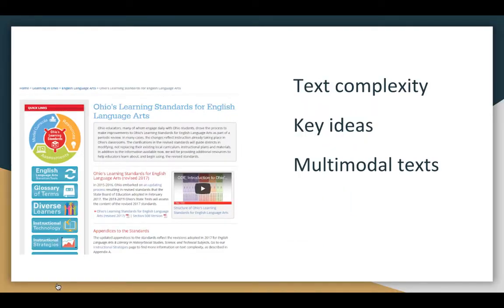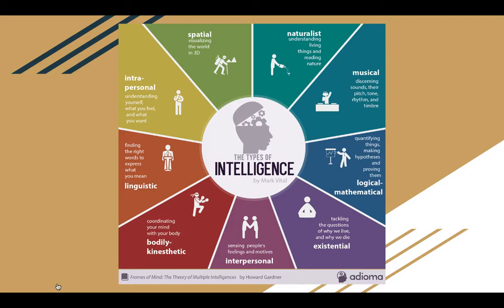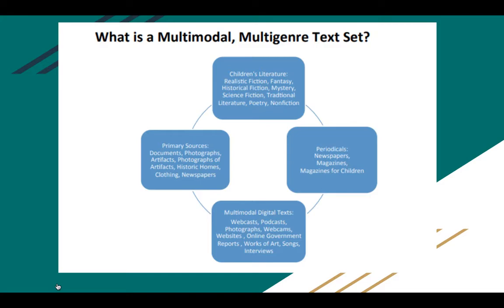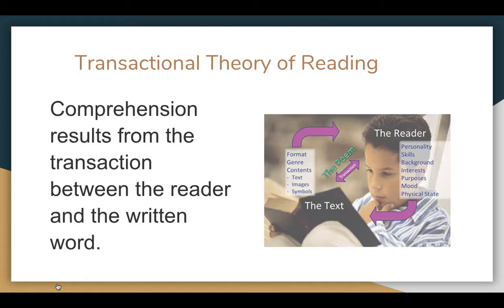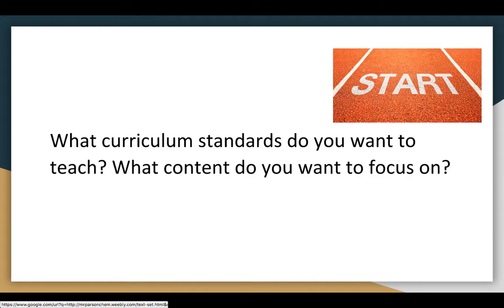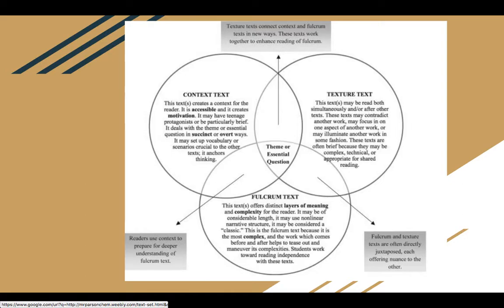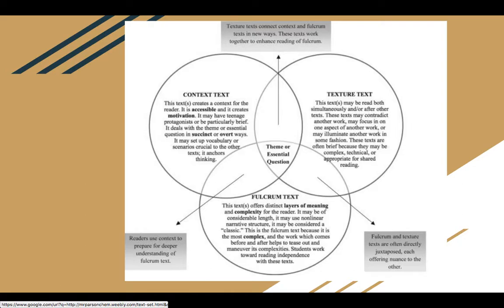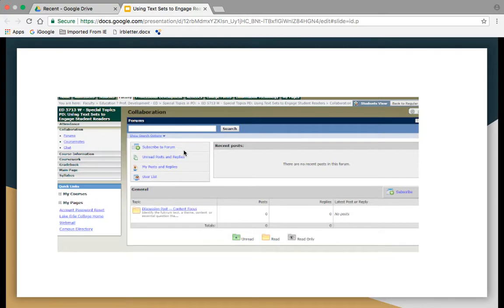Text Sets Video 1